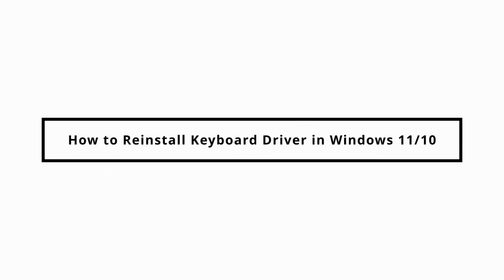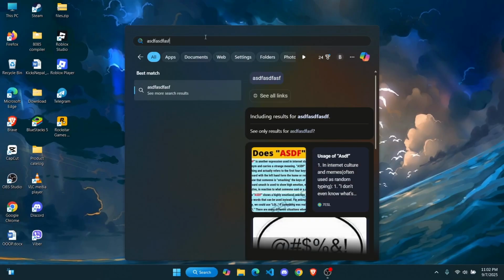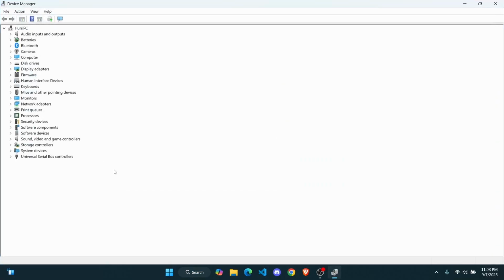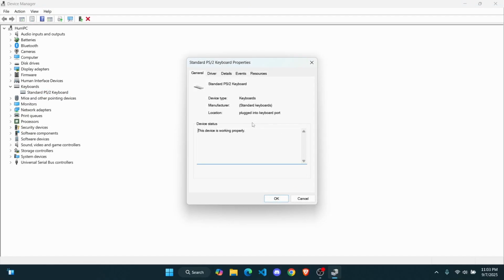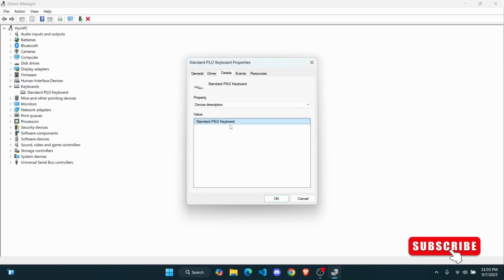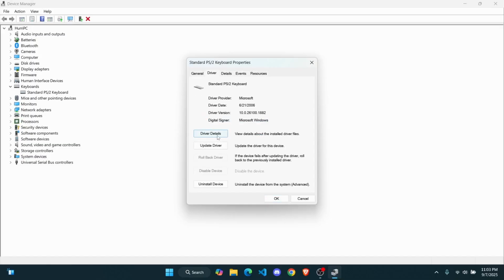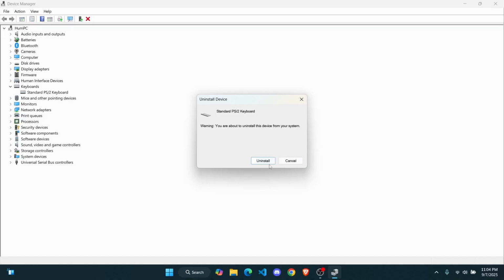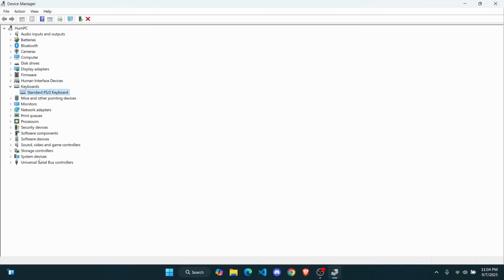How to Reinstall Keyboard Driver in Windows 11/10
How to Reinstall Keyboard Driver in Windows 11/10 (2025)! Want to fix your keyboard issues by reinstalling the driver on Windows 11 or Windows 10? This video will guide you through the steps on how to reinstall keyboard driver in Windows 11/10 quickly and easily. Whether you're asking, "How do I reinstall my keyboard driver?" or need help troubleshooting keyboard problems, this tutorial has you covered. Learn the steps to remove, update, and reinstall the driver so your keyboard works smoothly again. Watch now to see how you can reinstall the keyboard driver in Windows 11/10 today!

Timestamps:

00:00 How to Reinstall Keyboard Driver in Windows 11/10
00:10 How Do I Reinstall My Keyboard Driver?